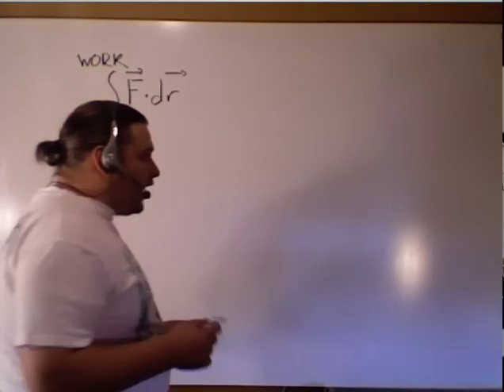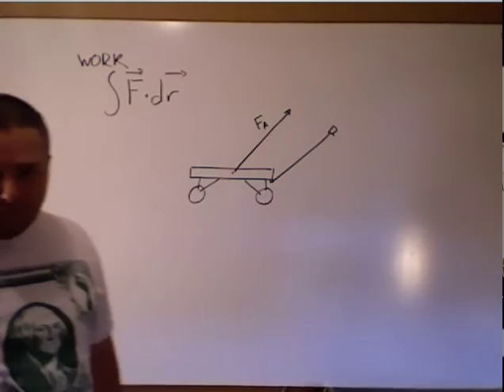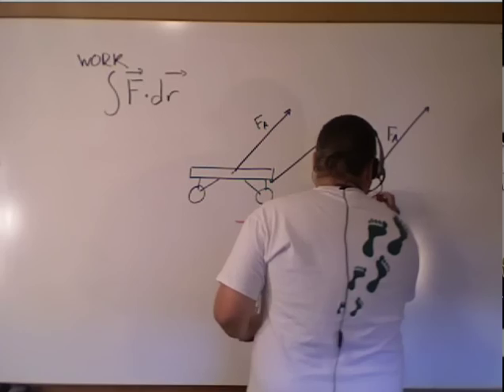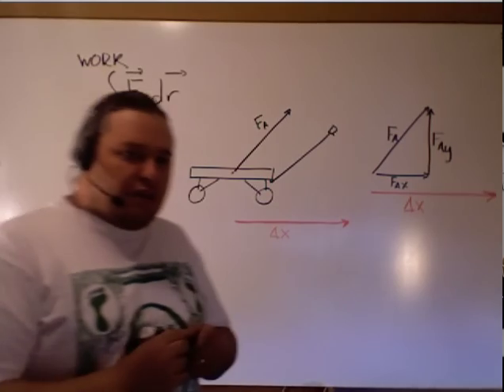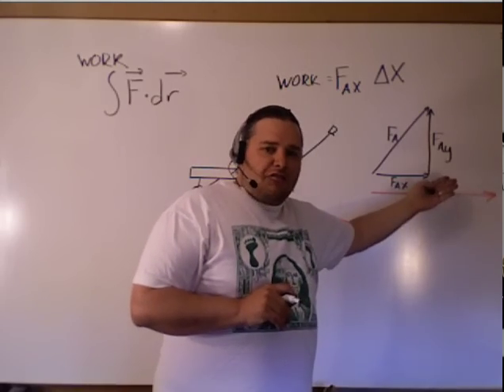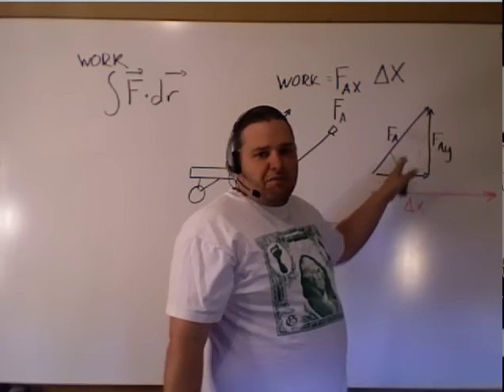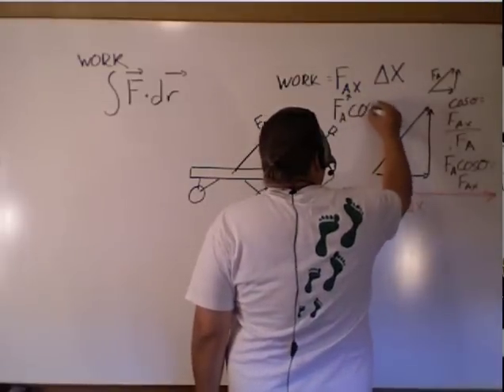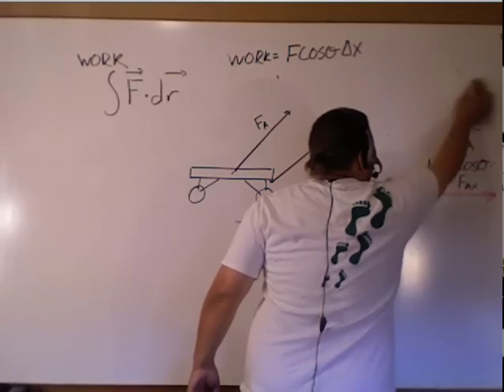Work at an angle